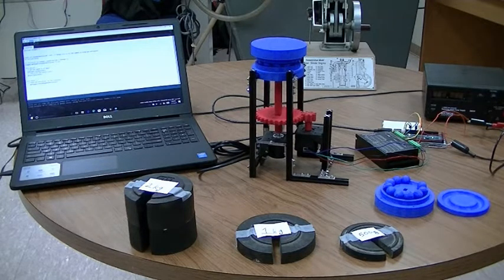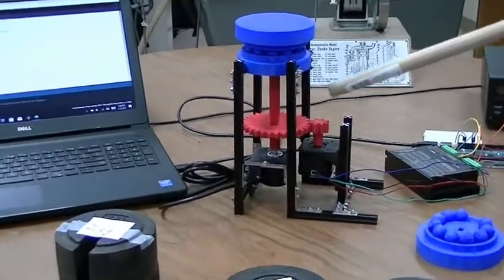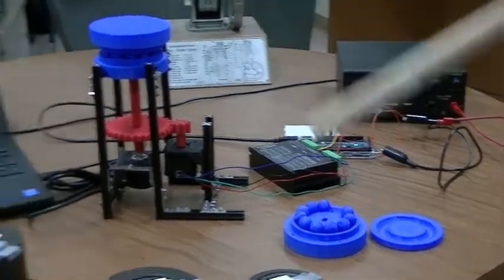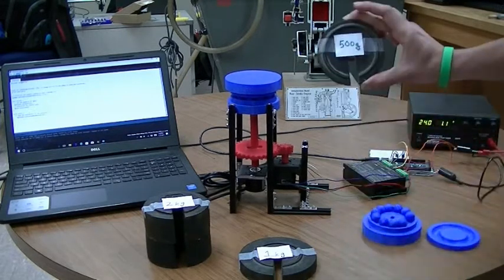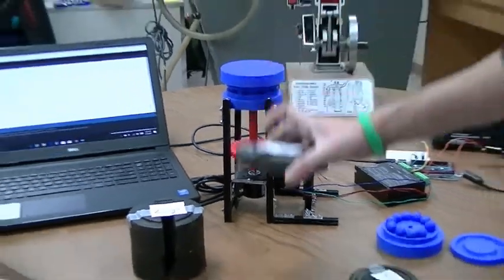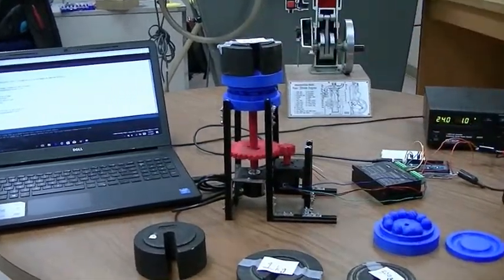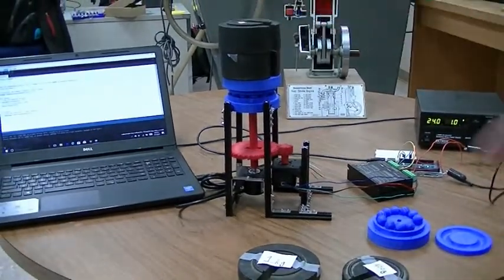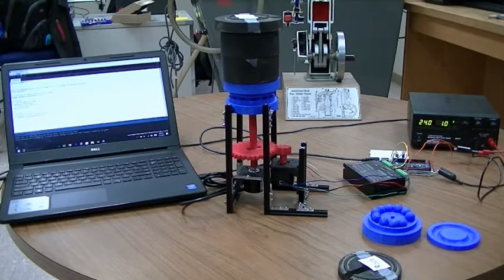Arduino PID Control of a 3D printed thrust ball bearing, gear reducer, and NEMA 17 motor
This is an undergraduate research project performed by Mobin Chowdhury and Melvin Summerville. The project is performed at the City University of New York, College of Staten Island. It is supervised by Prof. Aleksandar Haber.
We are investigating the possibilities of developing a low-cost 3D printed positioning base. We have designed and 3D printed a thrust bearing. The bearing is attached to a vertical shaft. The motor drives the shaft using a 3D printed 5:1 spur gear reducer. The feedback information is obtained using a low-cost relative encoder.
This is the first prototype. We will develop a larger prototype and we will place the robotic arm on such a prototype.
We implemented a PID control algorithm in Arduino. The robotic joint is 3D printed, as well as the gear reducer. We use the Makerbeam aluminum extrusions, as well as NEMA17 and NEMA23 stepper motors.

Our research activities are supported by the CUNY Research Scholars Program.